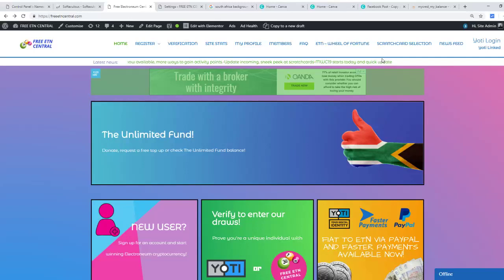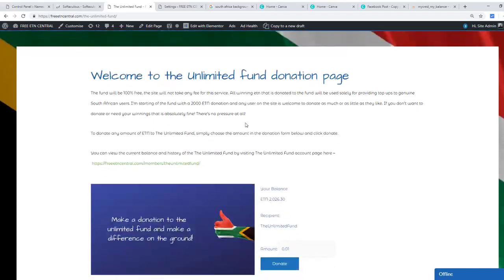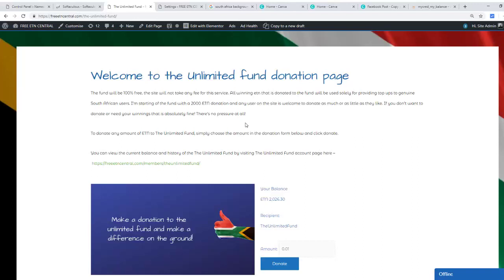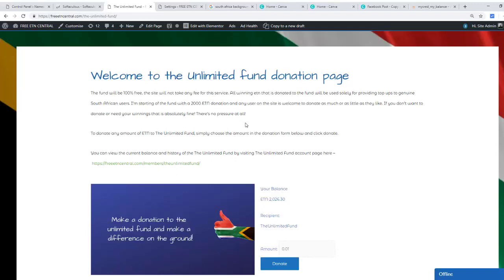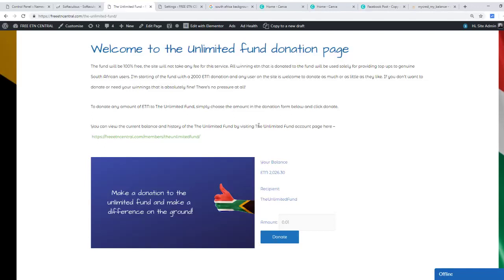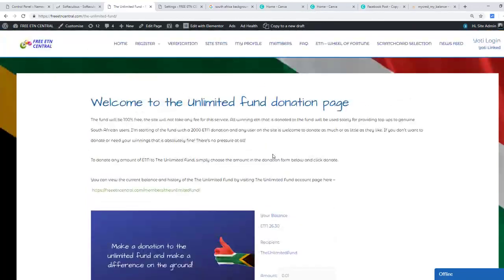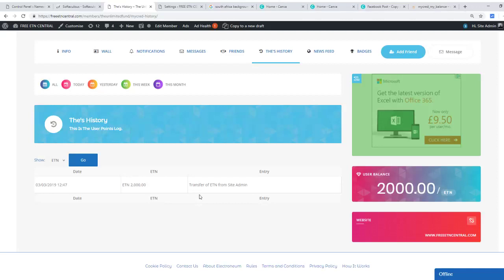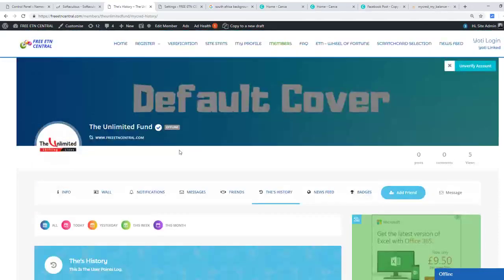Electroneum Central News - The Unlimited Fund - Free top up's for South African users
At free etn central the name of the game is to add value to the Electroneum Ecosystem however we can. Today we're introducing our The Unlimited Fund, to allow genuine South African users to request a free top up paid with Electroneum through the fund.

Putting Electroneum directly into the regions where it is need most, you can help by joining up and playing our free electroneum draws and wheel of fortune! Don't need the winnings? Allow them to top up their the unlimited cell phone plan with free Electroneum!